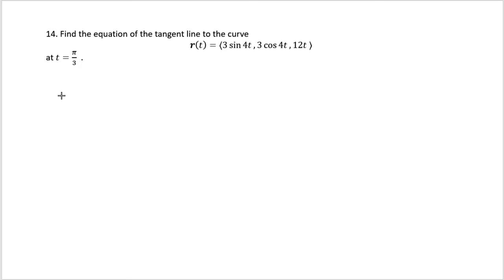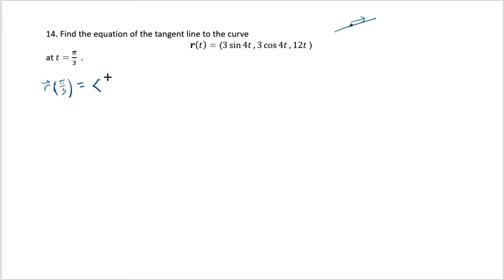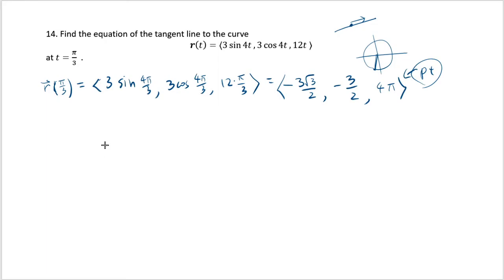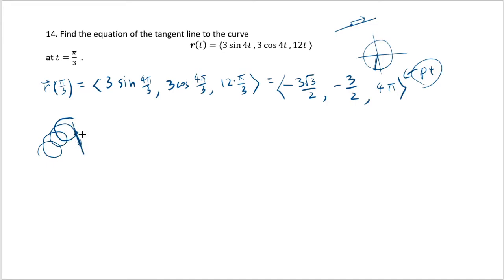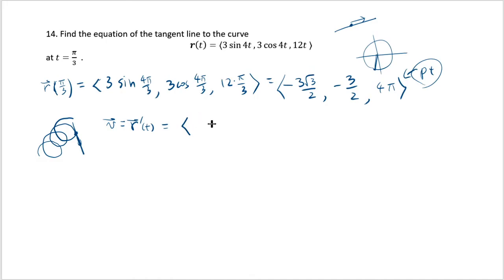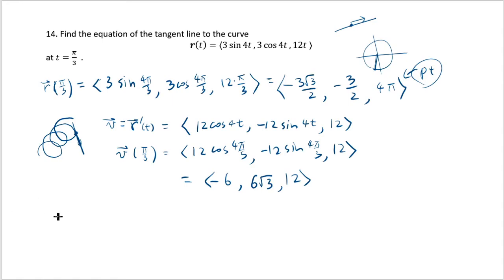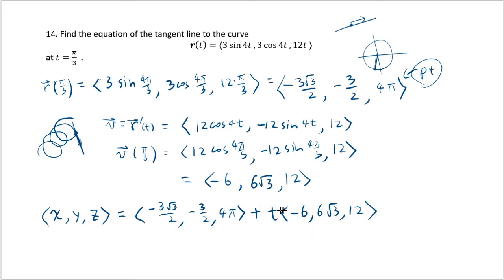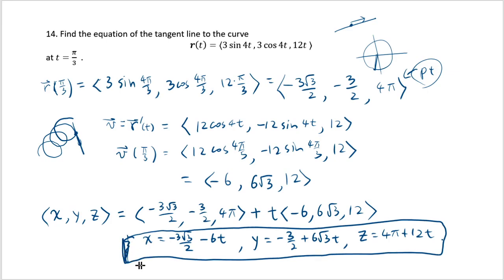Finding equation of tangent line to a curve